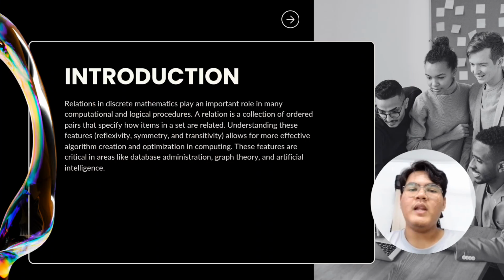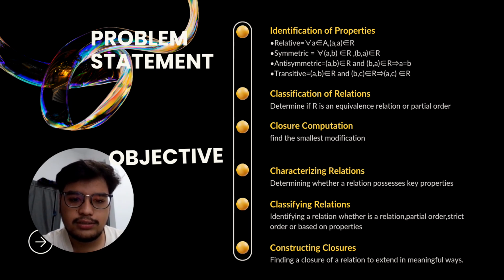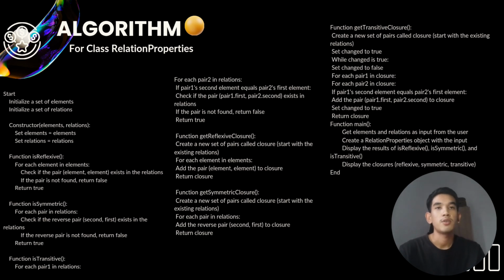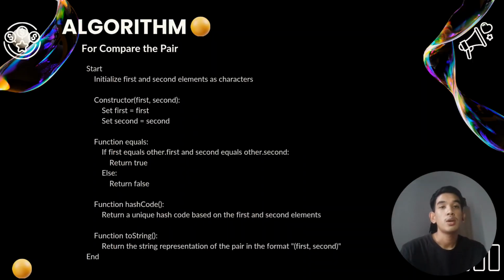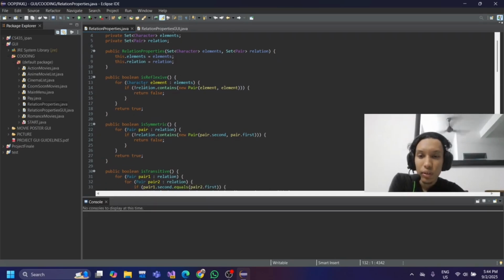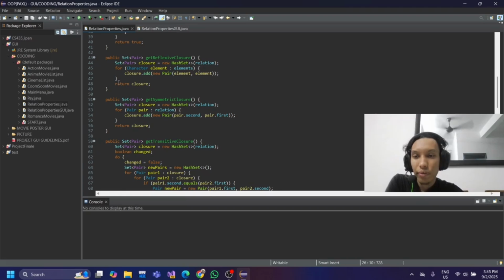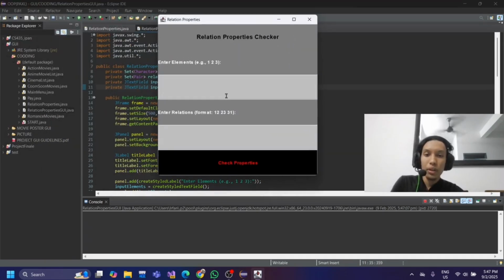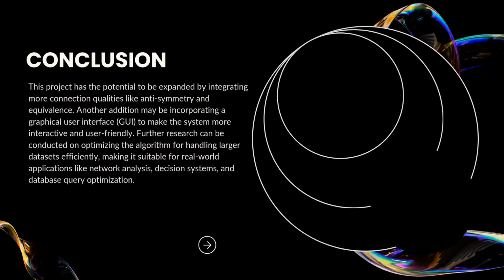Properties of Relations with Saf Depan